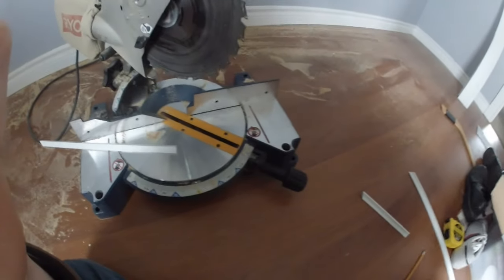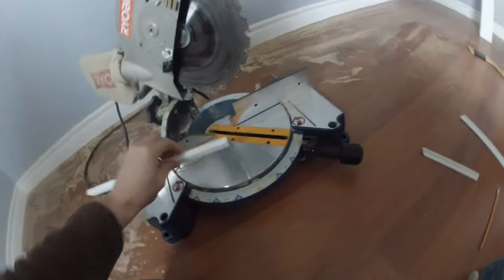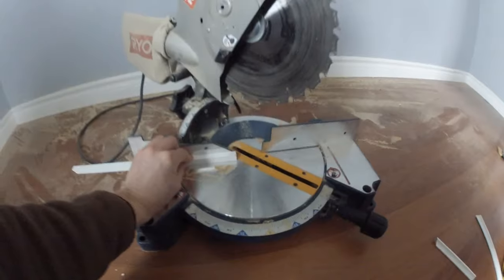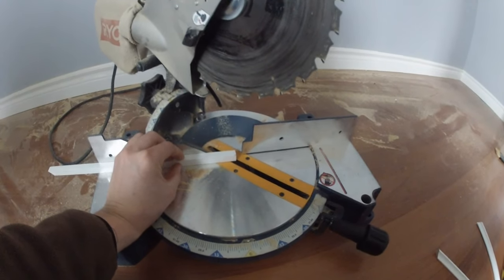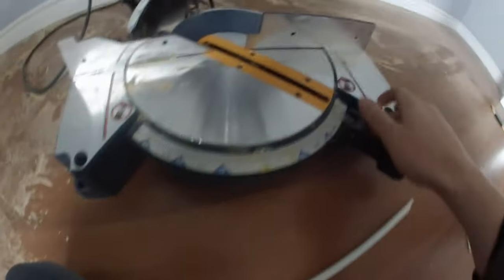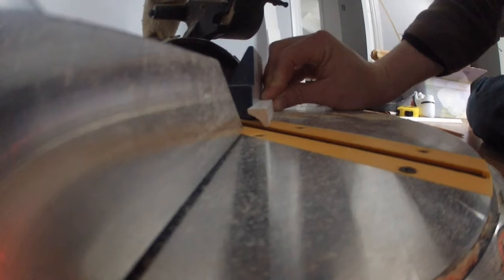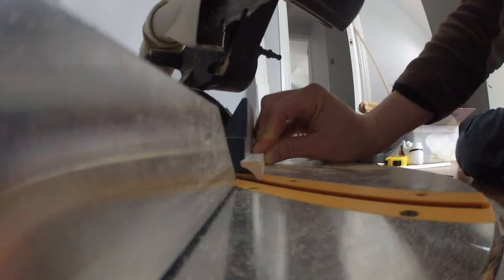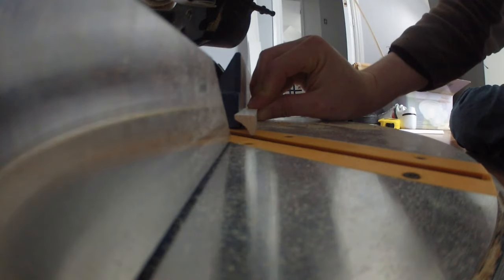How to cut 90 degree cove moulding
I could not find any helpful video's for cutting cove moulding so figured I would make my own. I hope this helps.